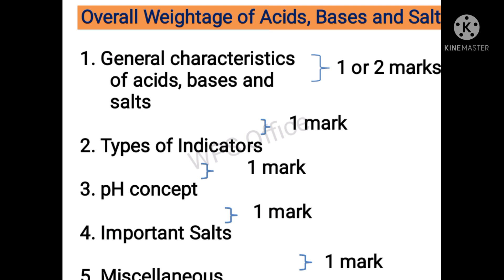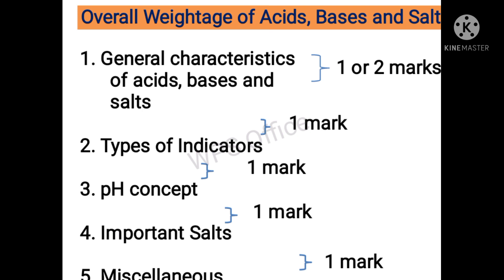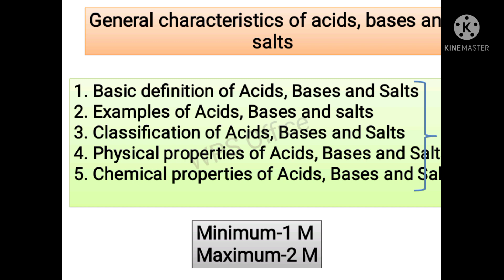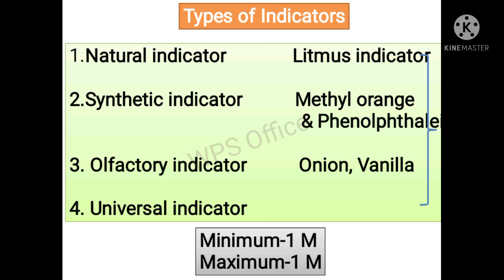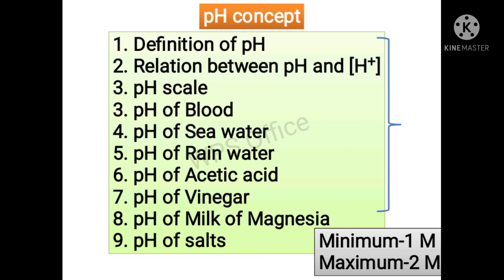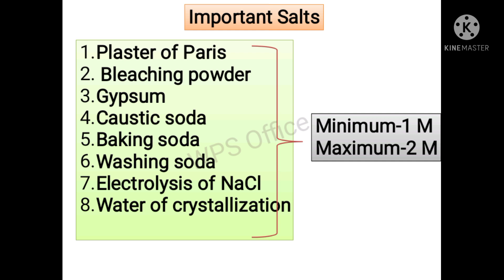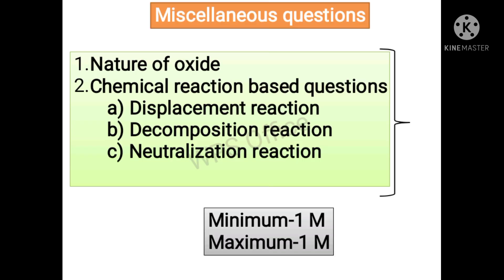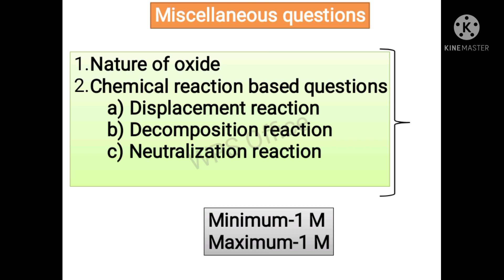AP&TS POLYCET/IIIT/APRJC chemistry 2022 on Acids bases and salts part-1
POLYCET chemistry#IIIT CHEMISTRY.
This video particularly helpful to the students who are going to write competitive exams like POLYCET, IIIT, APRJC etc...